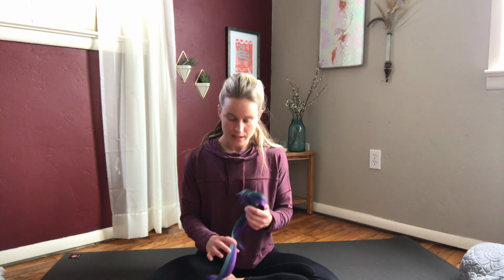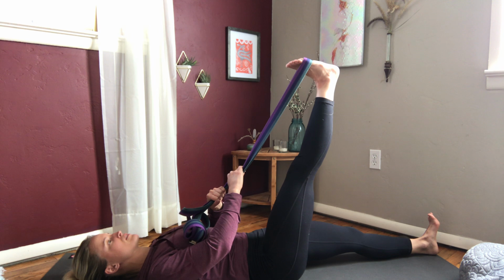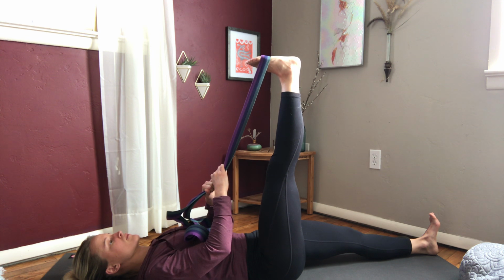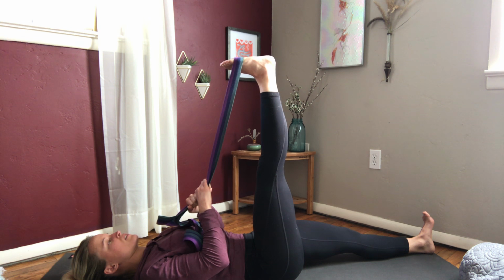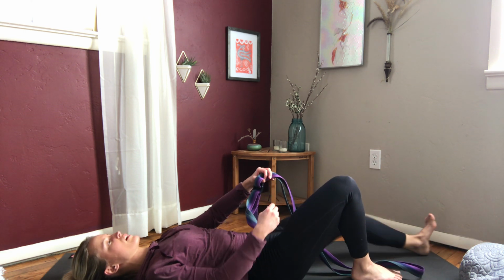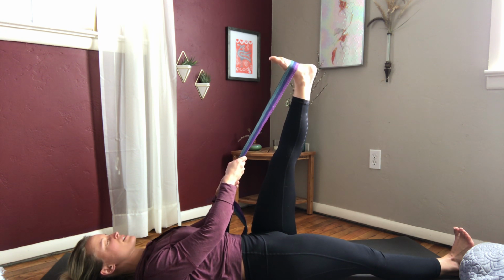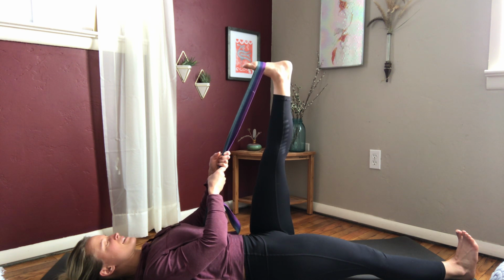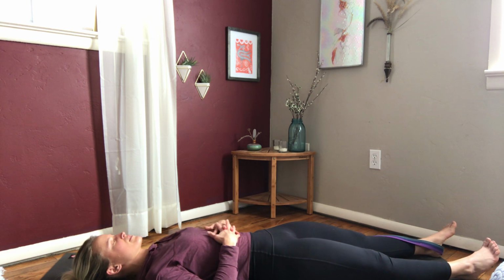Playing Edges Practice